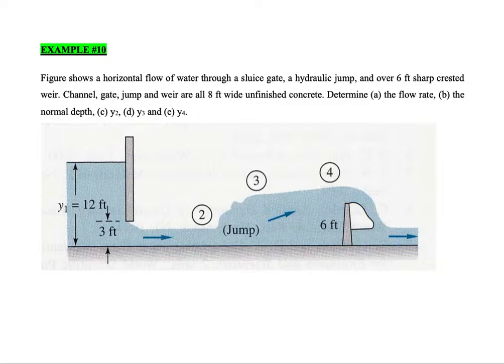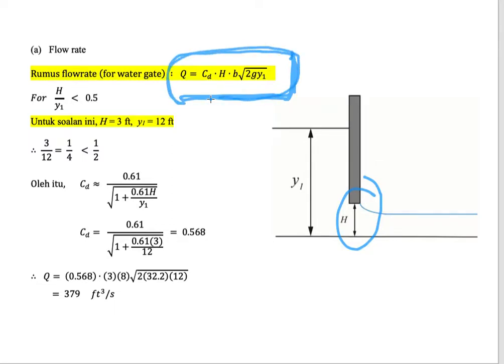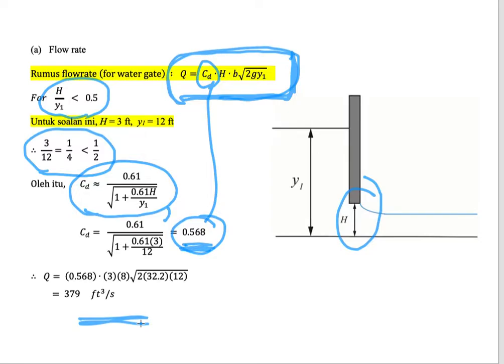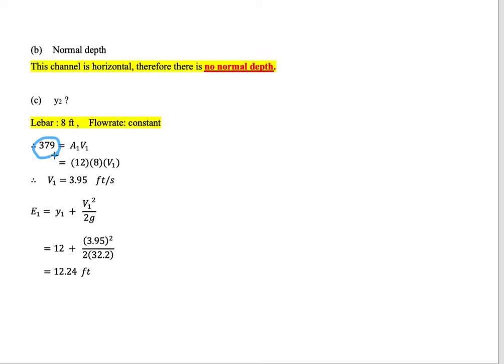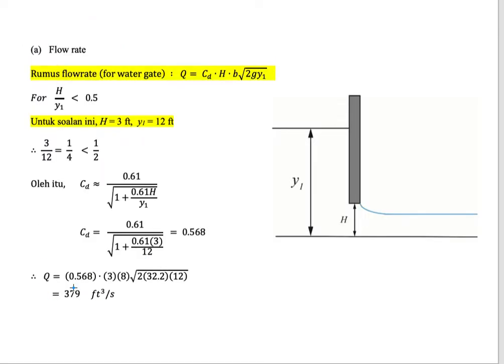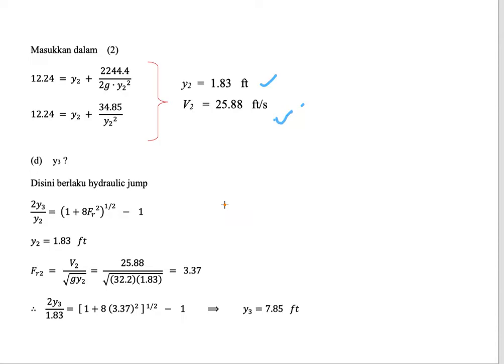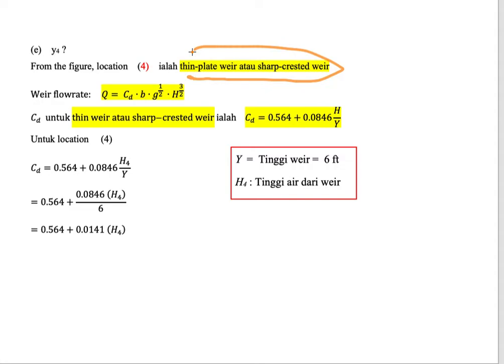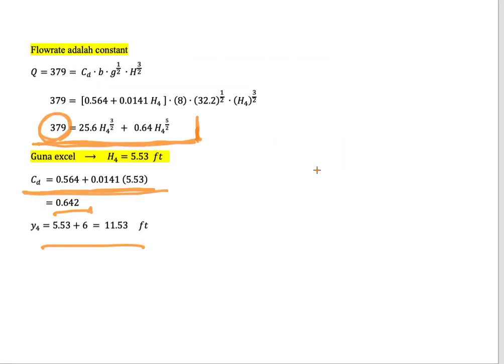Open Channel - 14 Tutorial Q10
In fluid mechanics and hydraulics, open-channel flow is a type of liquid flow within a conduit with a free surface, known as a channel. The other type of flow within a conduit is pipe flow. These two types of flow are similar in many ways but differ in one important respect: open-channel flow has a free surface, whereas pipe flow does not.